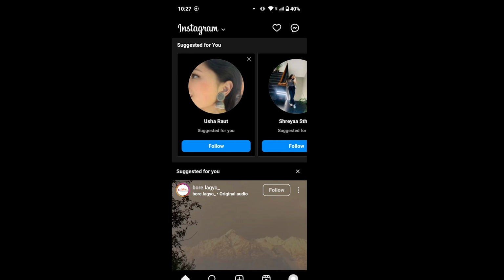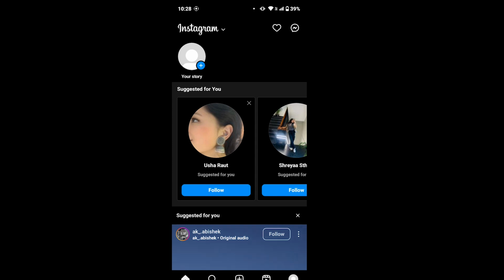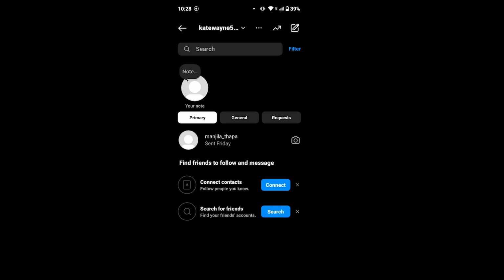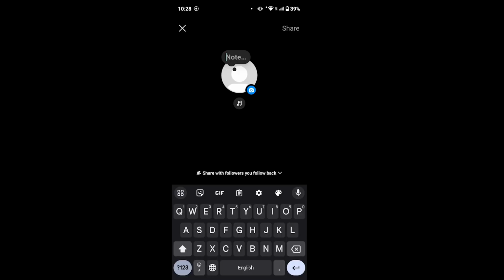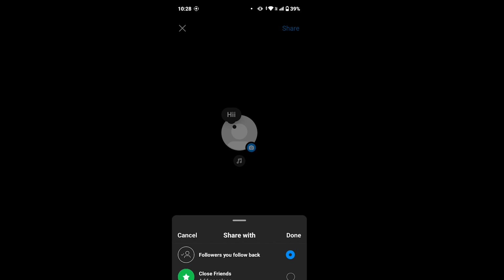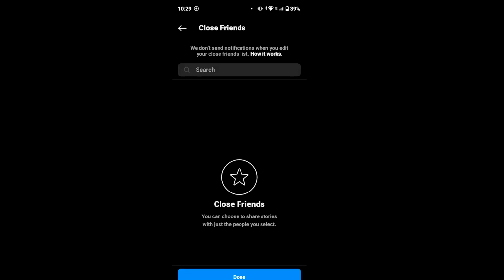How to Hide Notes on Instagram?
Learn How to Hide Notes on Instagram

Feeling a bit exposed by your recent Instagram Note? Don't worry, Yuvan Tech Tutorial is here to show you how to vanish those thoughts faster than a disappearing act! Learn how to effortlessly hide your Notes from specific people or keep them completely invisible, turning your Notes section into a private sanctuary.